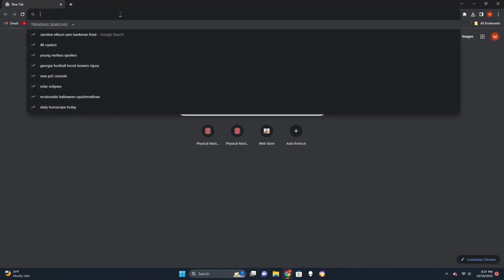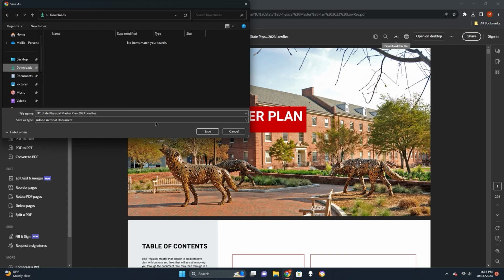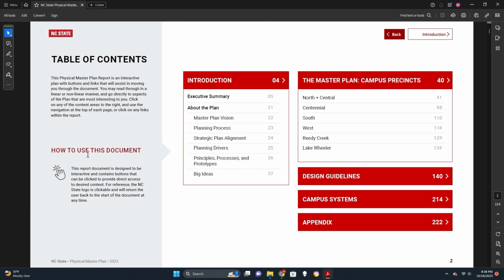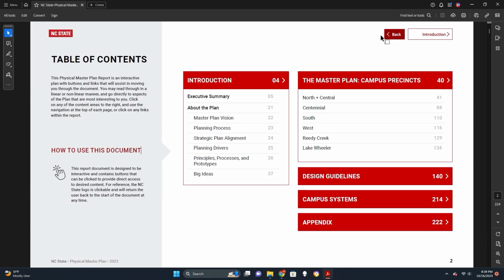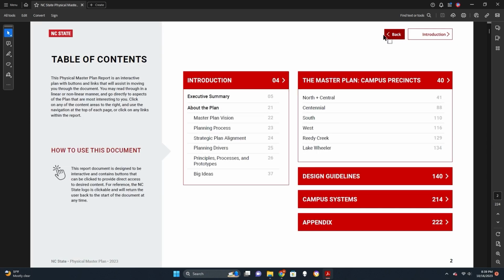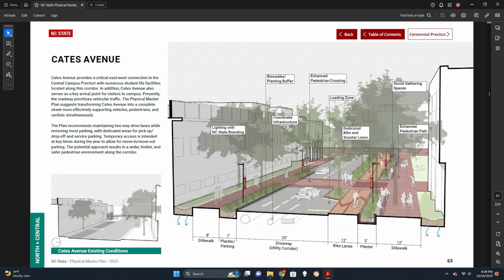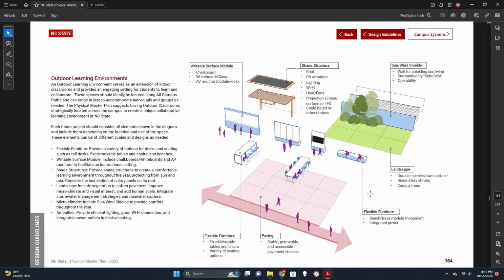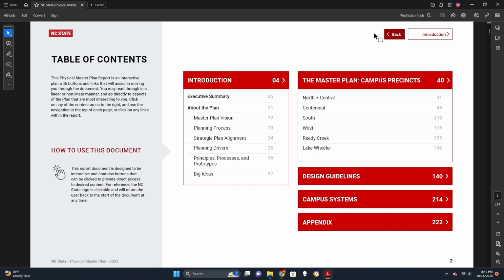2023 Physical Master Plan Website Tutorial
View the online interactive 2023 Physical Master Plan report at go.ncsu.edu/masterplan. Instead of viewing on the browser, download the PDF to fully engage with the interactive contents.